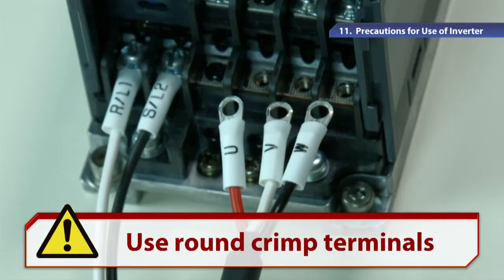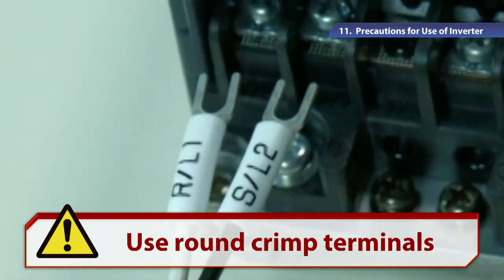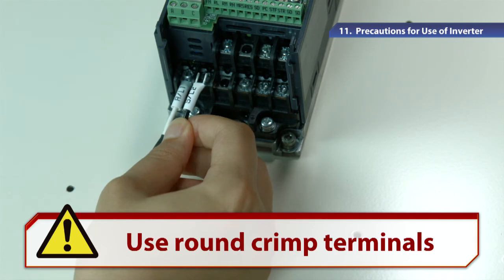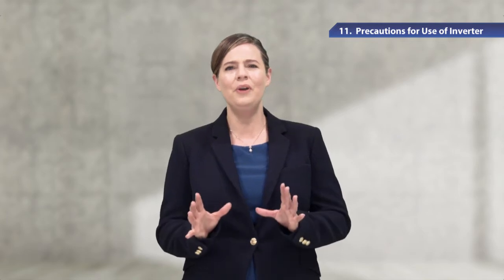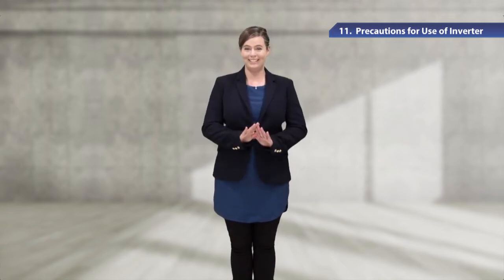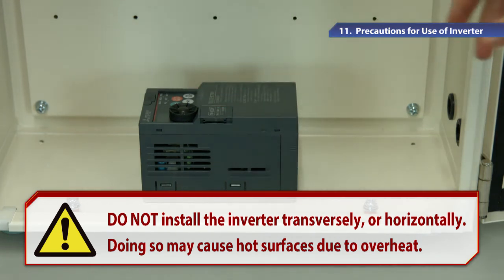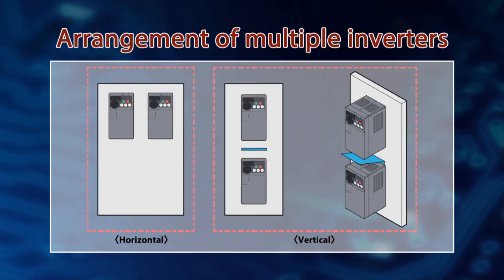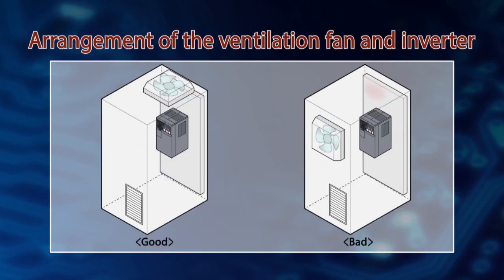Mitsubishi VFD Drives Training 12 - Safety Precautions of VFD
In this VFD drive training video series, you will learn about the Safety Precautions of VFD.